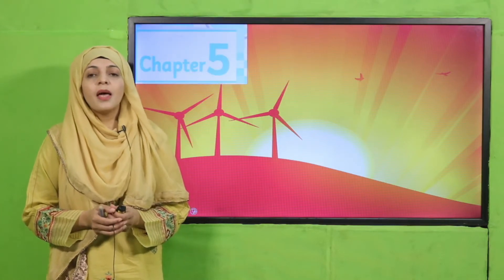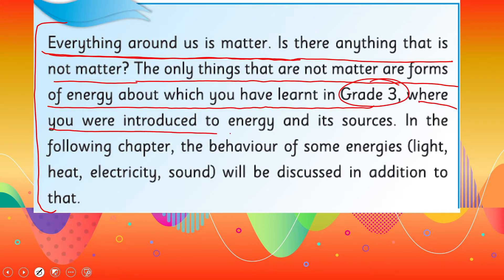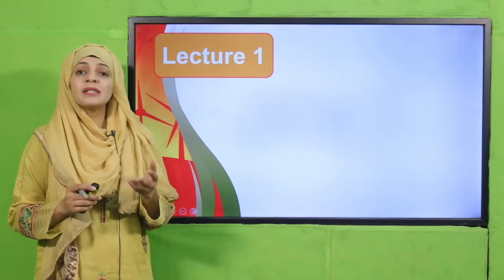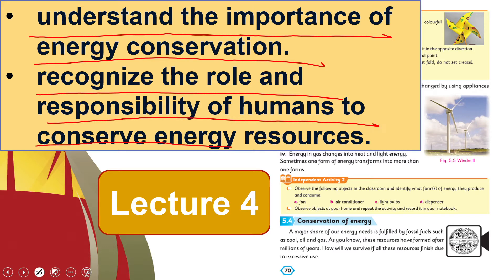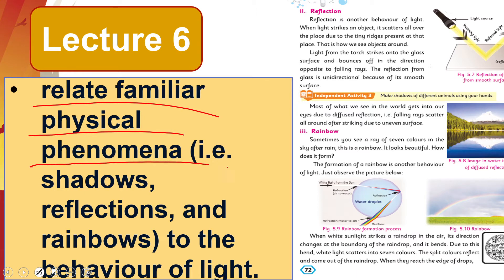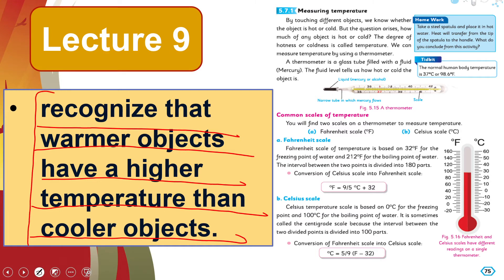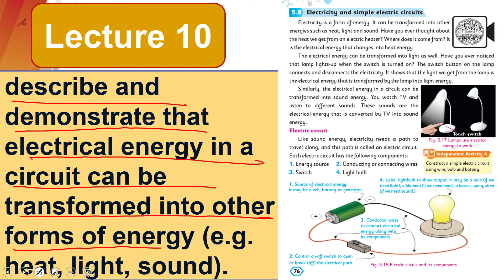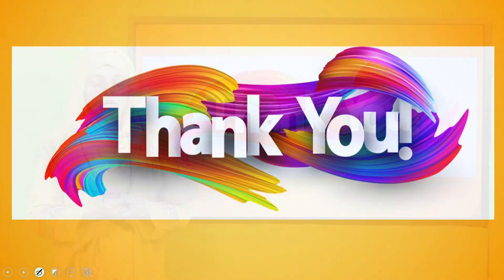Science Grade 4 Chapter 5 Lecture Introduction || SNC 2020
Introduction of chapter 5 (Forms of energy and energy sources).

1. PowerPoint Presentation

2. Lesson Plan